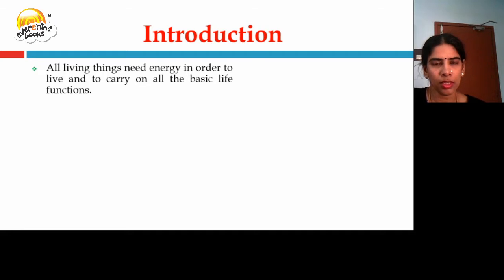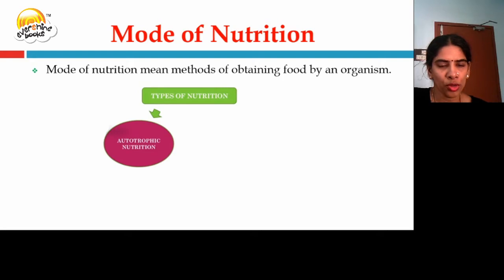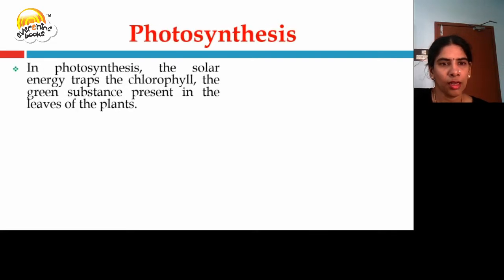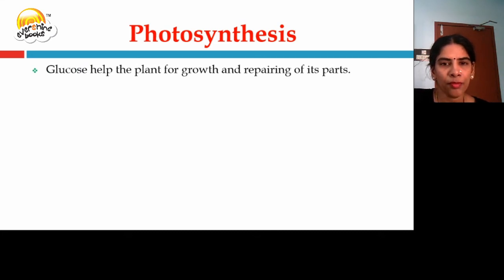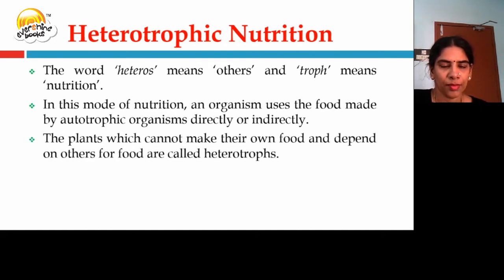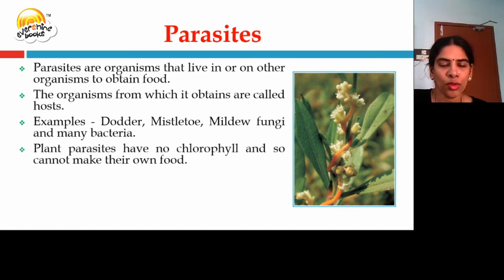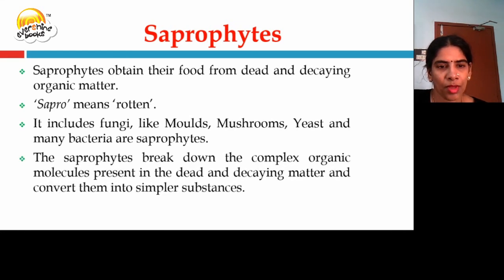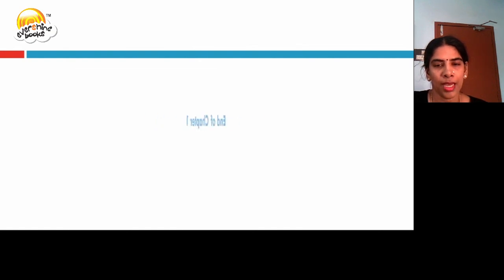insta LEARNING I Science Squad Grade 7 I Chapter 1 Nutrition in Plants